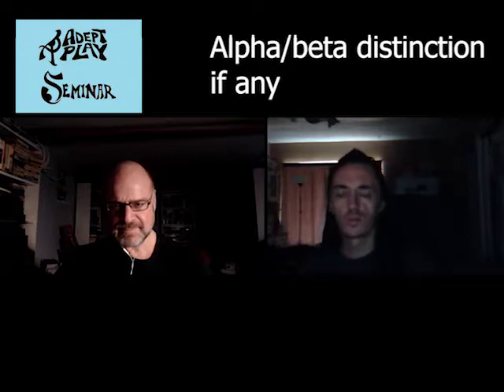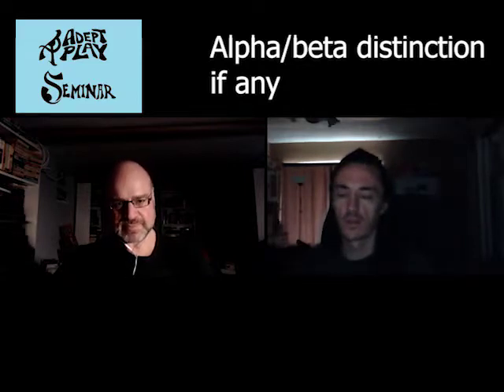Design Curriculum Nichol session 6 part 5